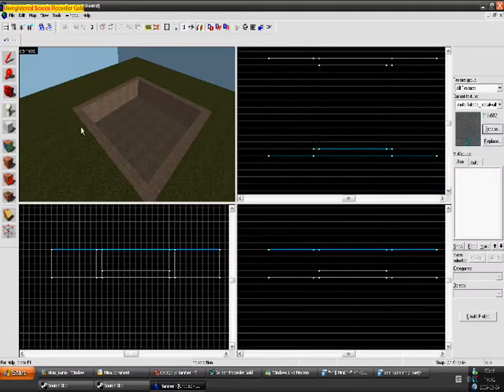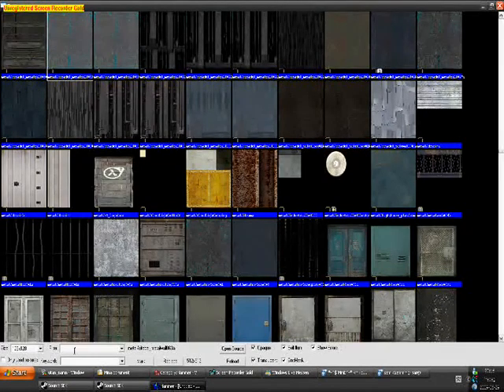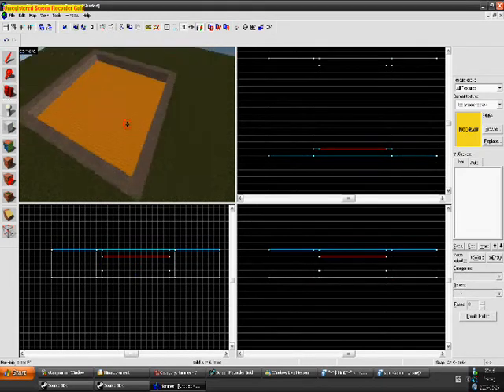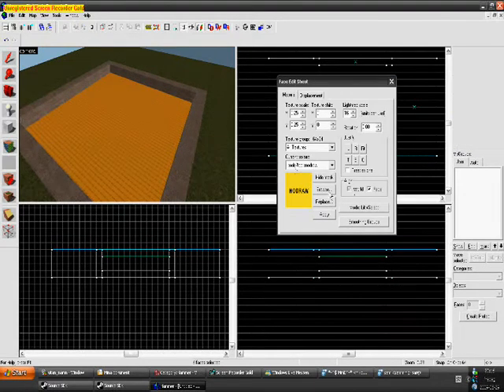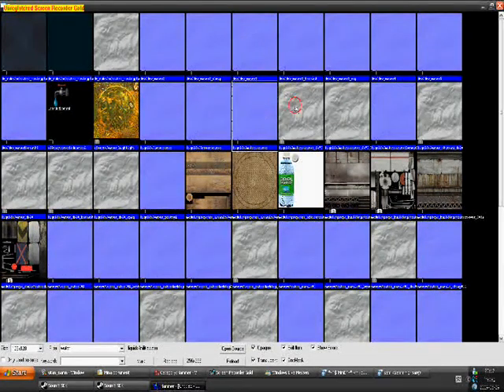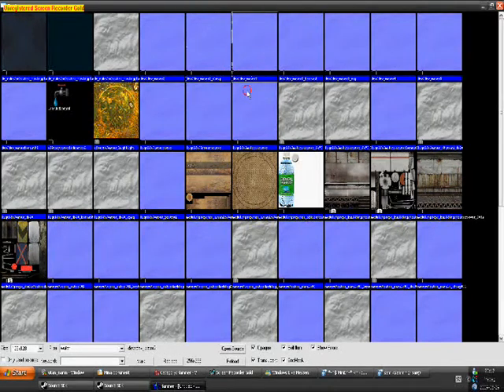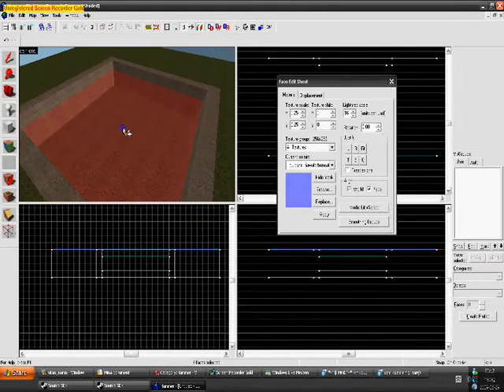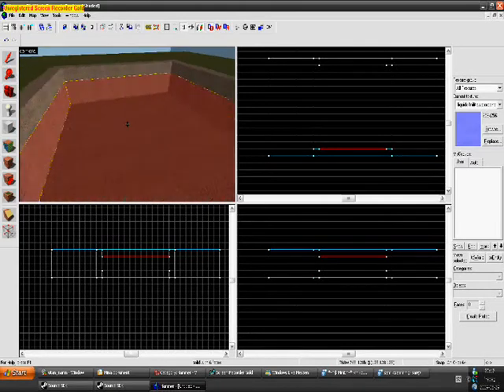Source SDK: How to make water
Water TUT
Made By Alexzero100

Song in Background: Instrumentals - 2pac -Hail Mary

Note: inappropriate comments will be deleted